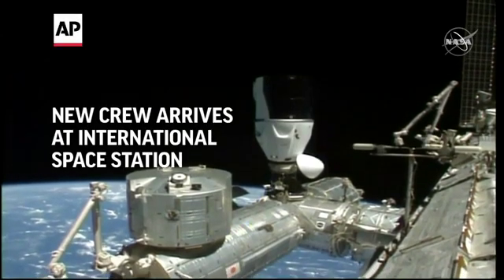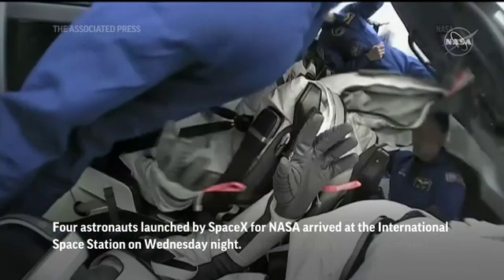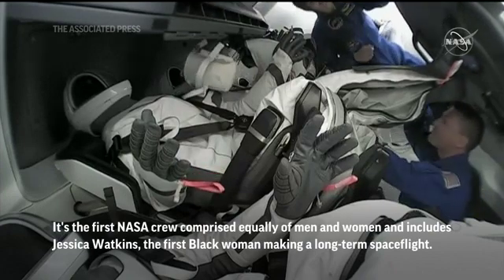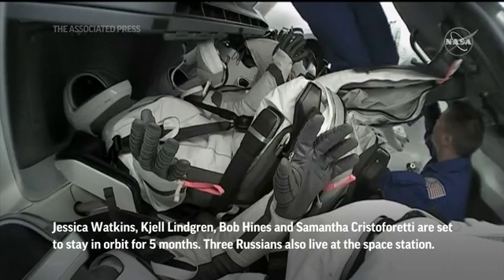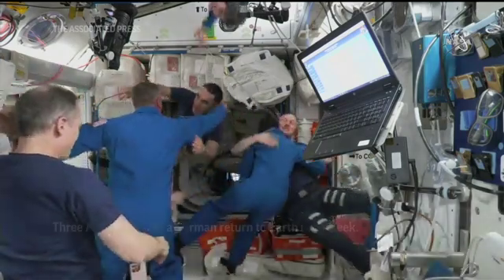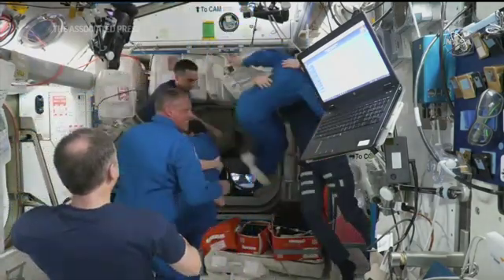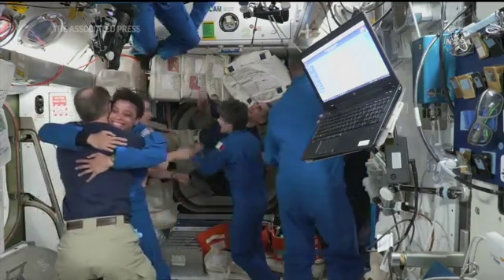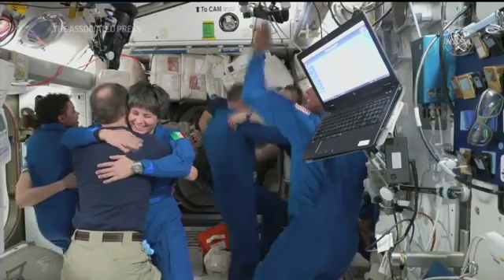New crew arrives at International Space Station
Four astronauts launched by SpaceX for NASA reached the International Space Station on Wednesday night. It's the first NASA crew comprised equally of men and women, including Jessica Watkins, the first Black woman on a long-term spaceflight. (April 28)